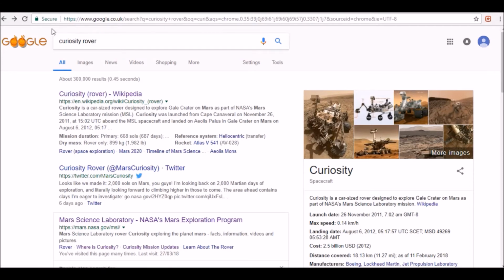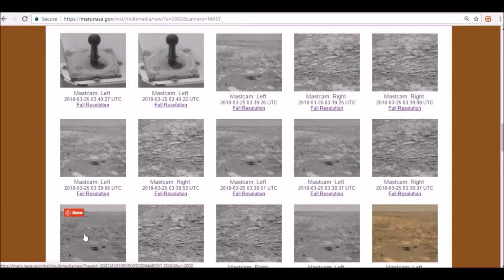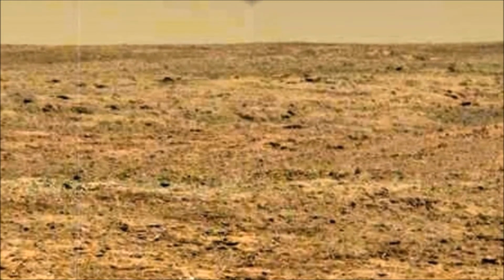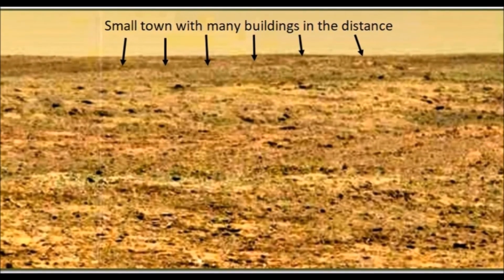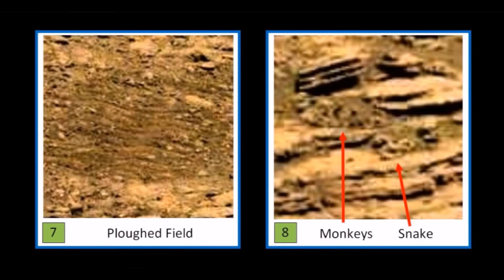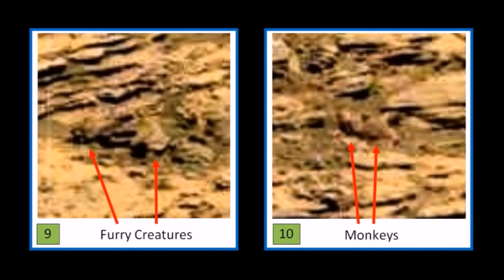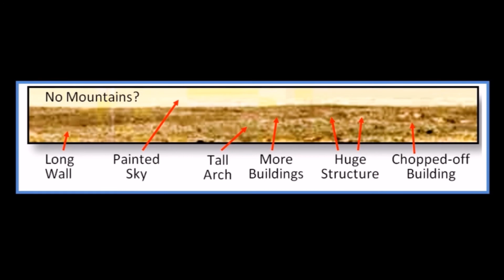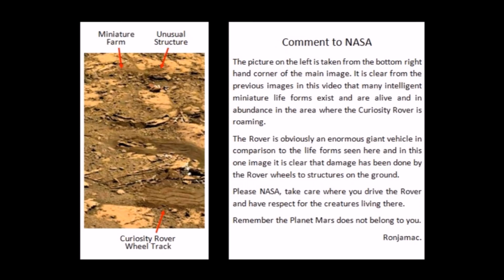Martian Creatures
Evidence of of life and structures on Mars.